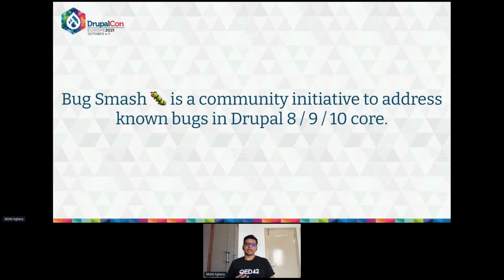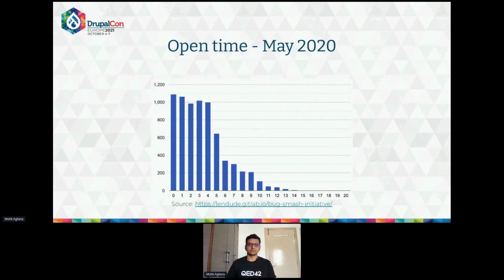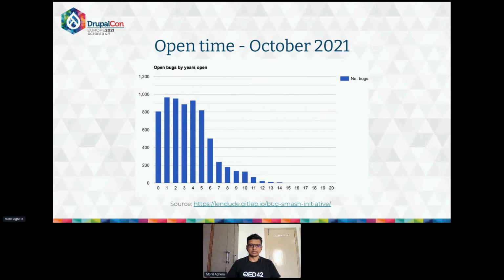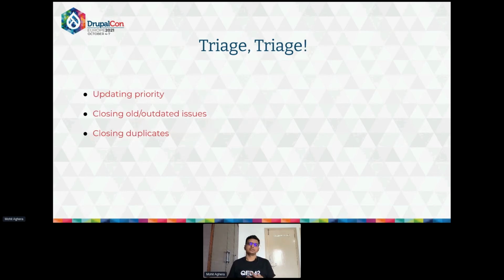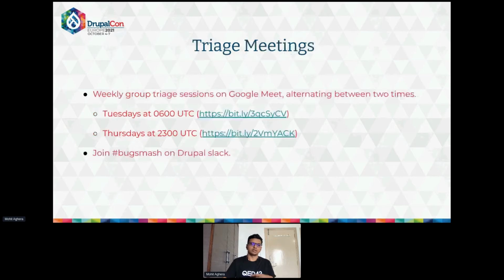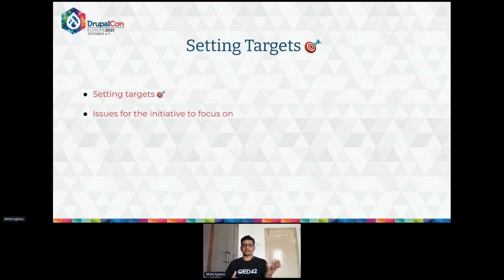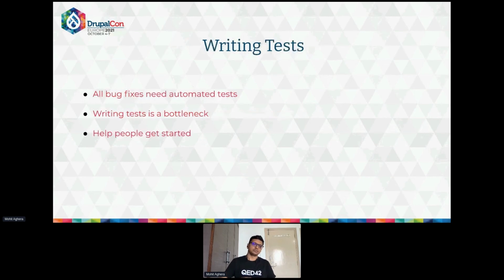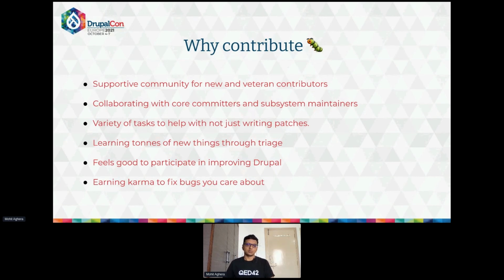MAKERS & BUILDERS - Introduction to Bugsmash Community Initiative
This session is a Bug-smash community initiative keynote. We will discuss status report, how we work and how to get on-boarded.